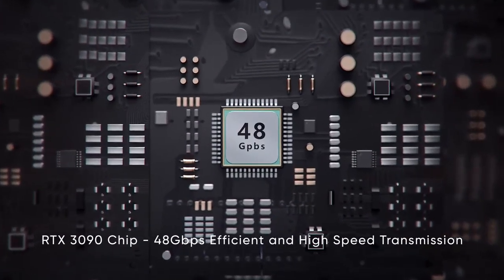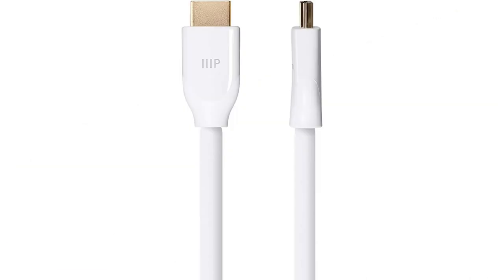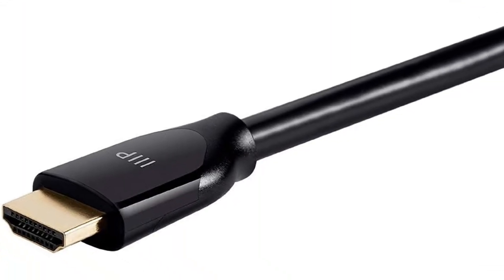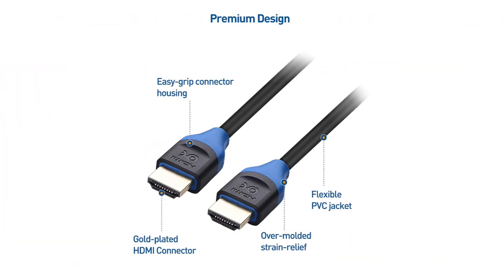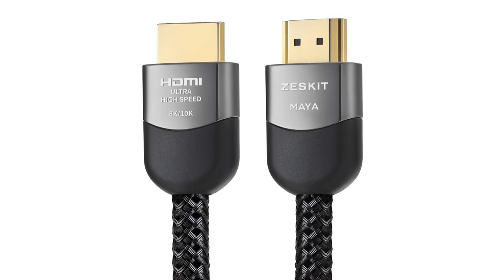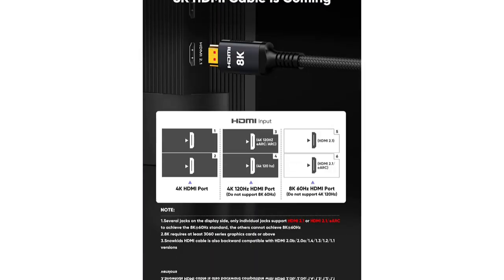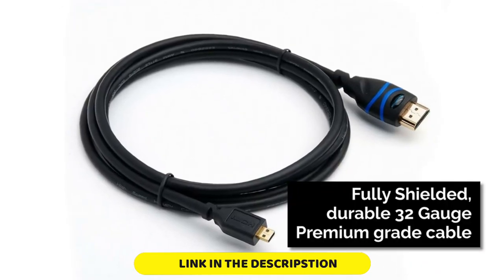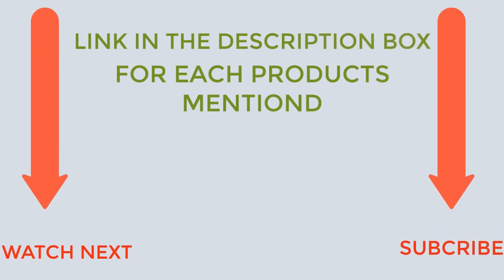High Speed Hdmi Cable Best On Budget In 2023 | Top 5 High speed hdmi cable Review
✔️Best High speed hdmi cable
📌Product Link📌
✅ 1. Monoprice Certified Premium HDMI Cable
✅ 2. Cable Matters HDMI cables
✅ 3. Zeskit 8K Ultra High Speed HDMI cable
✅ 4. Snowkids Ultra High Speed HDMI Cable
✅ 5. BlueRigger Micro HDMI to HDMI Cable